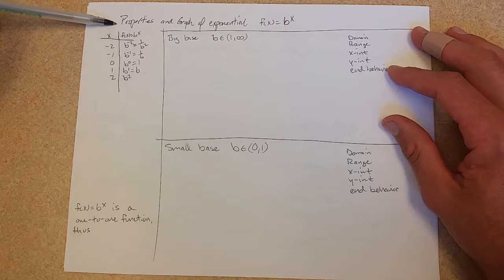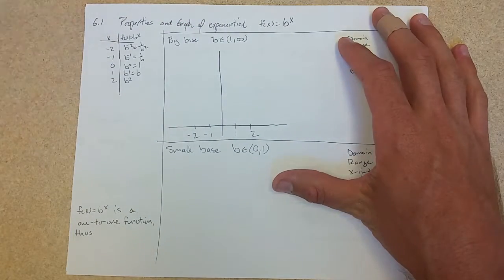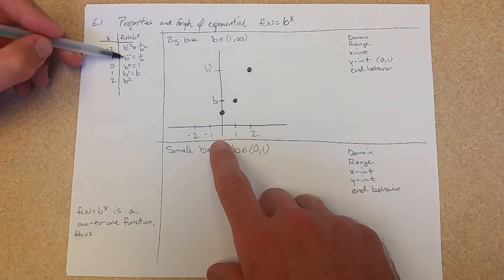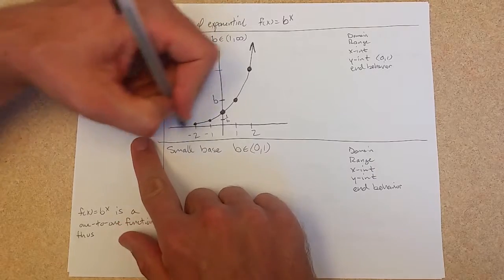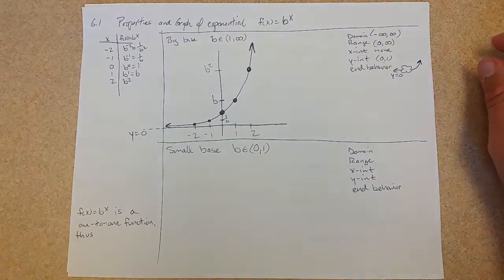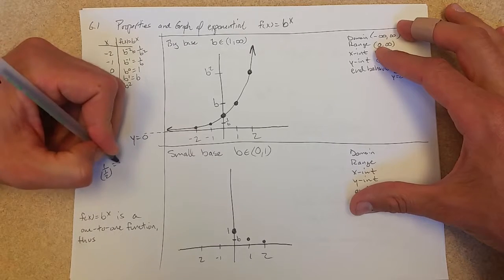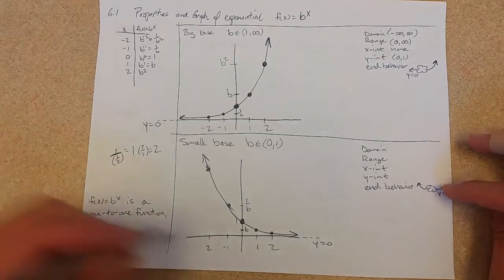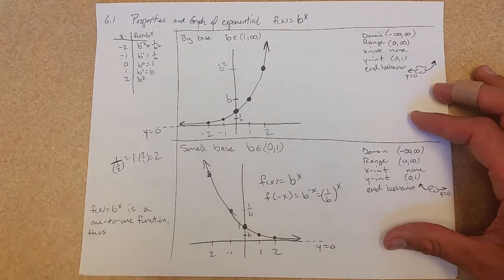6.1b Exponential Graph